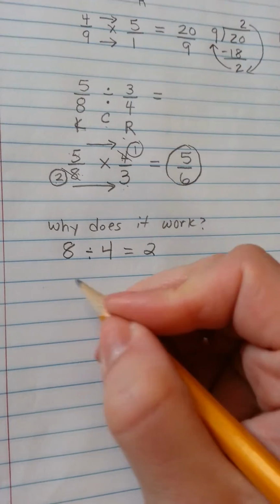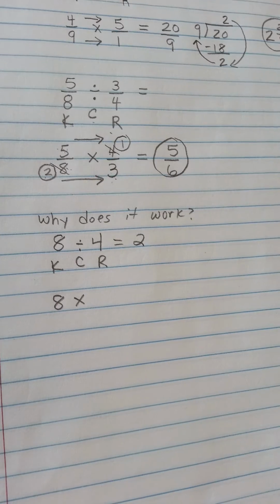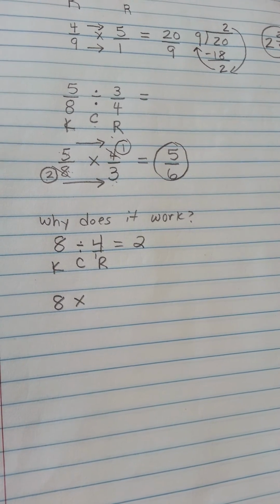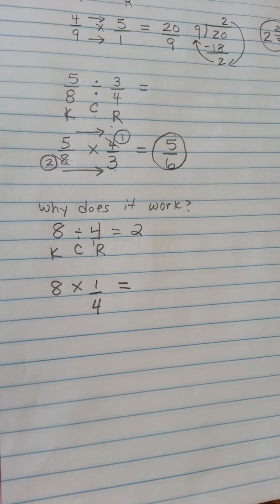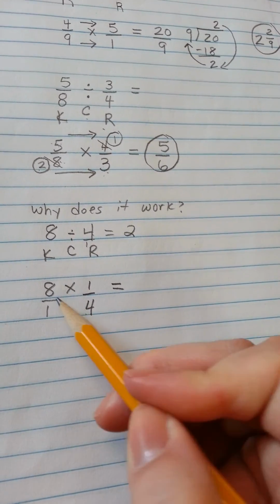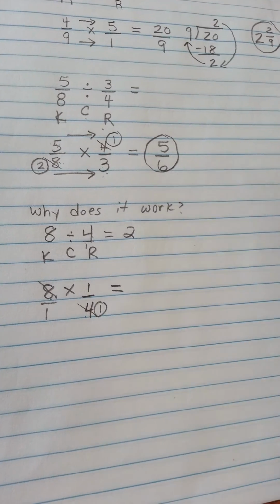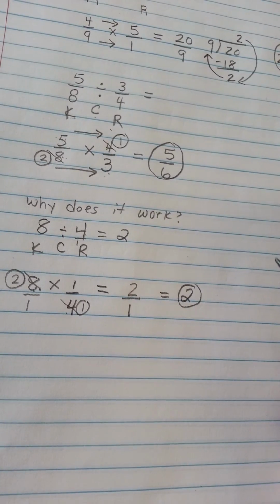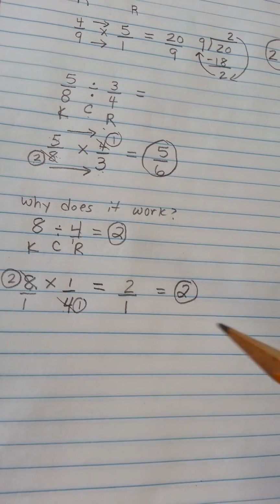1.6 Dividing fractions